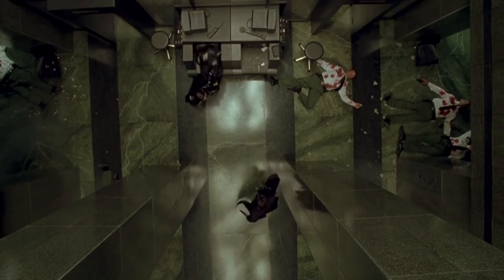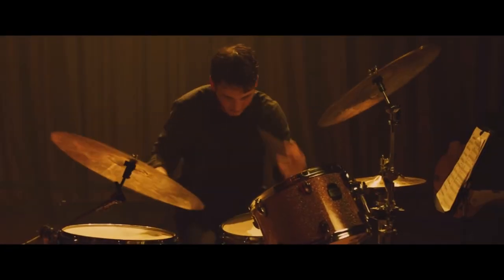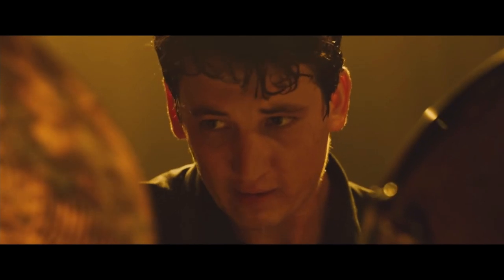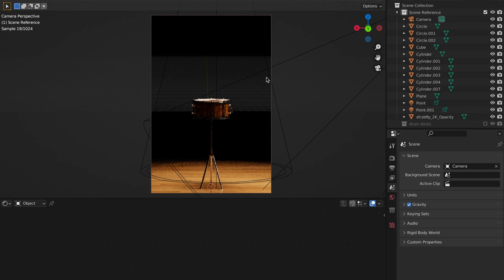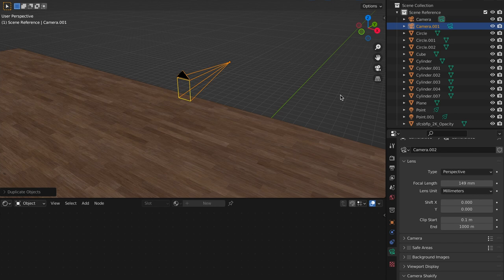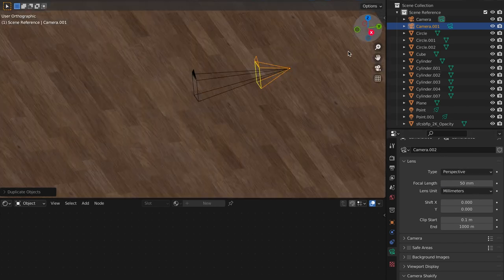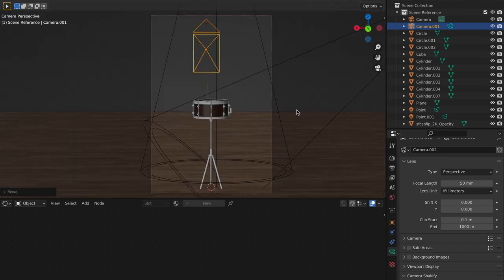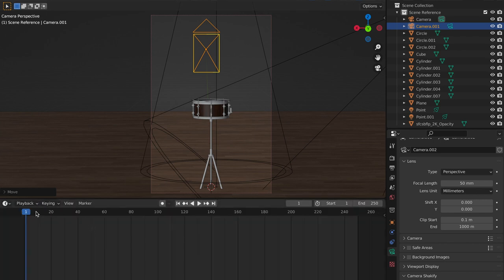Movie Posters in Blender | Tips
Tips on how to make a poster in blender